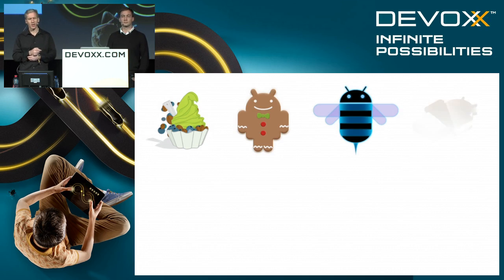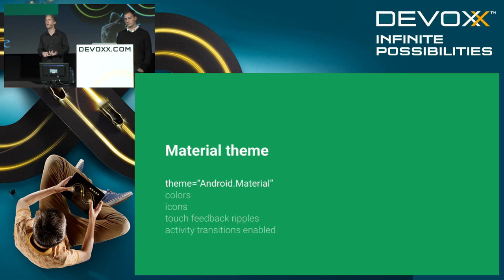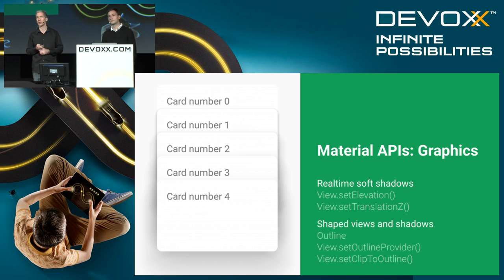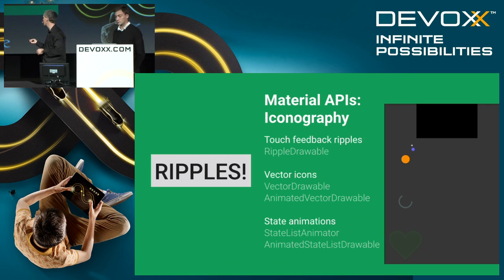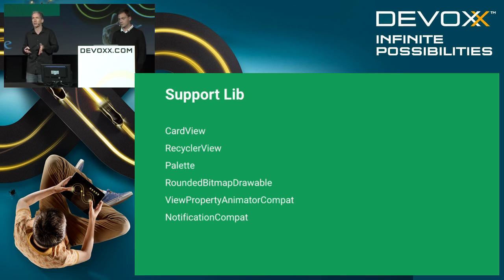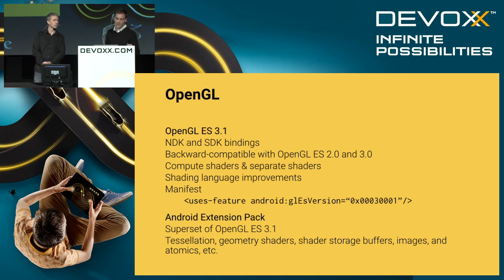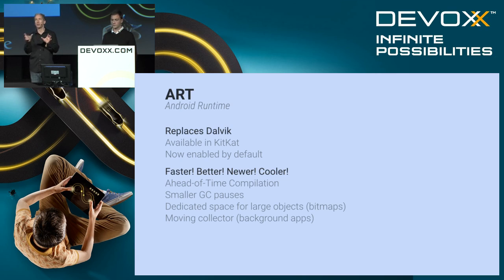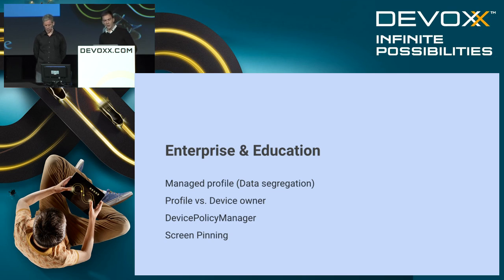What's new with Android Lollipop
An overview of the current state of developers features in the Android platform.

Authors:
Chet Haase
Chet is a graphics geek. He has worked across the industry on various platforms and technologies that put the pixels on the screen. He worked on the Java desktop library at Sun Microsystems, on Java2D, Swing, and animation. He worked on the Flex SDK team at Adobe, writing the effects framework for Flex 4. And he now works at Google on the Android project.
Chet is a frequent speaker at conferences such as Devoxx and JavaOne, on topics ranging from graphics to, well, graphics.
Chet is the author of the book "Flex 4 Fun," about the graphical and animated side of the Flex 4 SDK.
Chet is the co-author, with Romain Guy, of Filthy Rich Clients: Developing Animated and Graphical Effects for Java Desktop applications.
Finally, and irrelevantly, Chet also wrote the book "When I am King...", based on his comedy blog writings

Romain Guy
Romain Guy is a software engineer at Google. After spending years having fun with large UIs in Swing, Romain decided to go small and joined the Android project, an Open Source operating system for mobile phones. He's now trying to make mobile phone user interfaces as fun and exciting as desktop ones